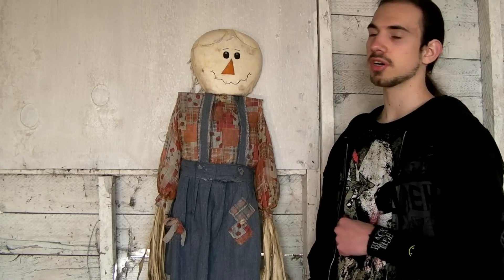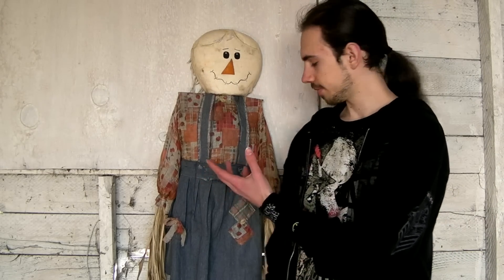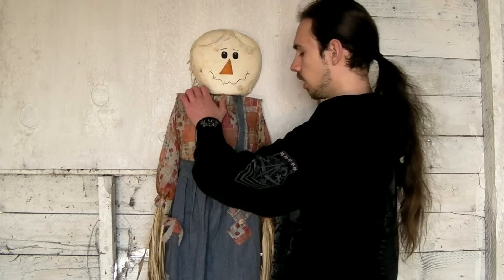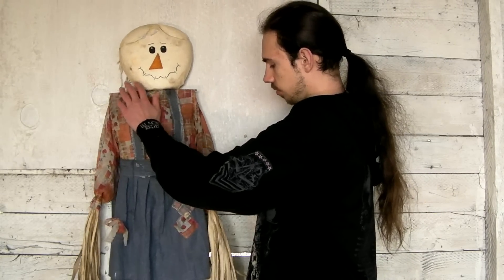Cybergun KJW Sig Sauer P226 accuracy test